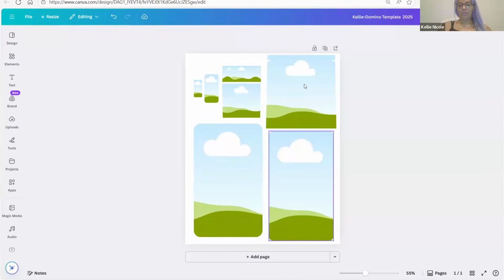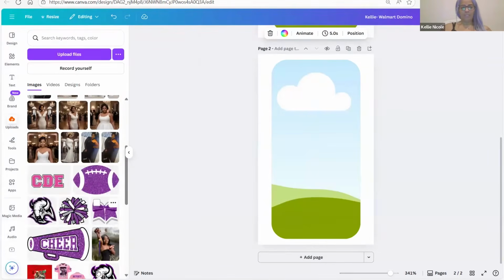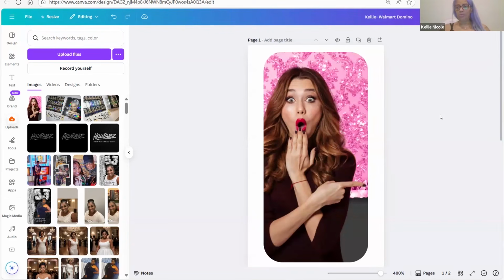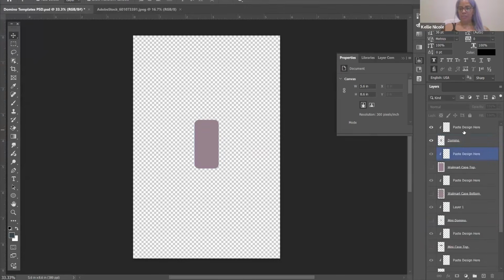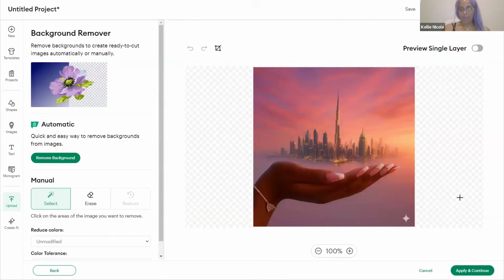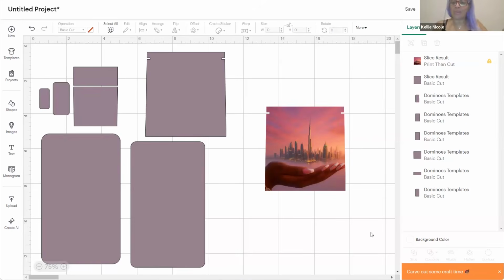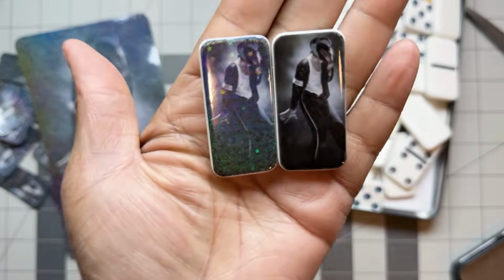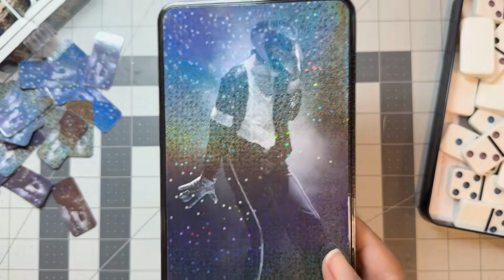DIY Custom Photo Dominoes Tutorial | Canva, Photoshop & Cricut | Step-by-Step Craft Guide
In this video, I show you how to create your own custom photo dominoes from start to finish. You’ll learn how to design in Canva and Photoshop, then cut and customize using Cricut for a flawless finish. This is perfect for memorial gifts, game nights, or custom keepsakes.

Etsy Store

Once you download the template, you’ll also receive a complete supply list with all the materials used in this tutorial.